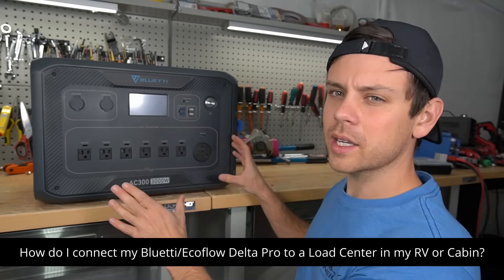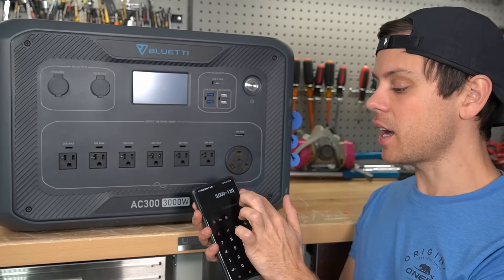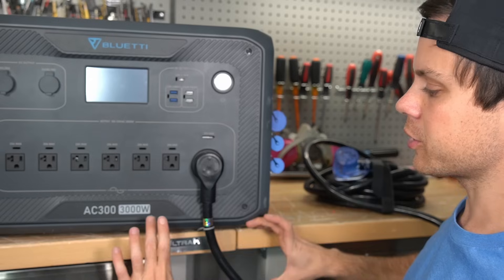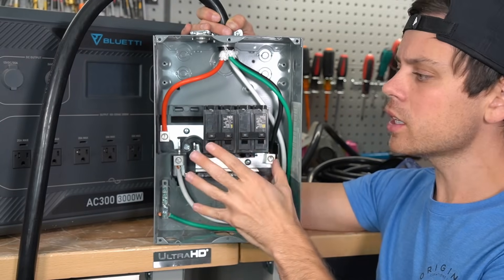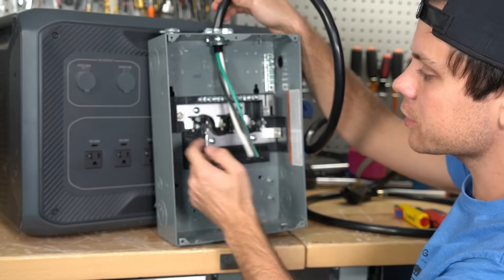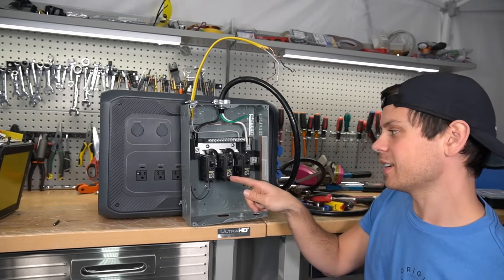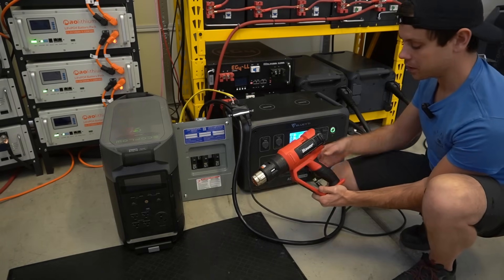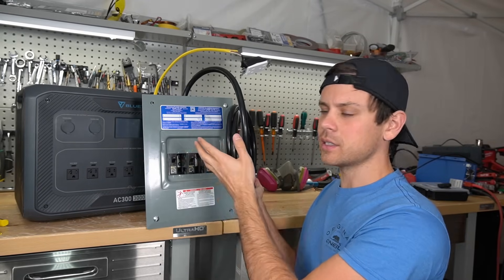How to Power a 120V Offgrid Cabin with Bluetti or Ecoflow Delta 30A Plug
30A Extension Cord
Load Center